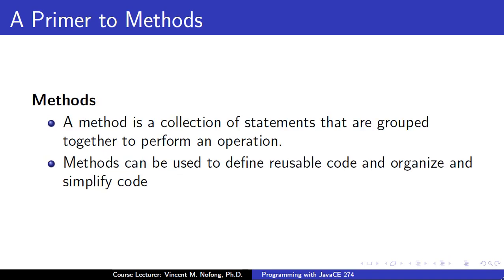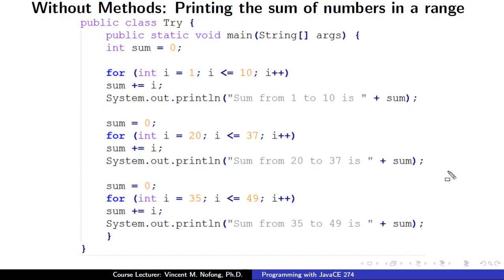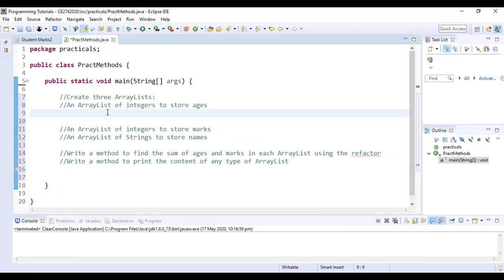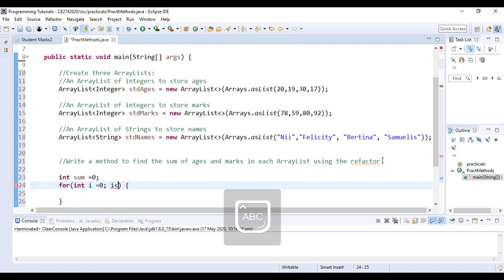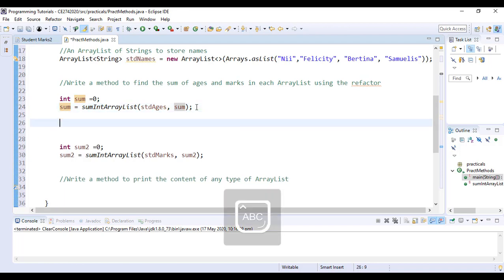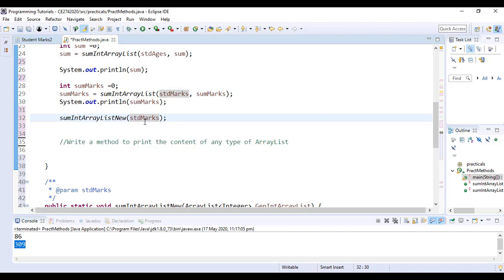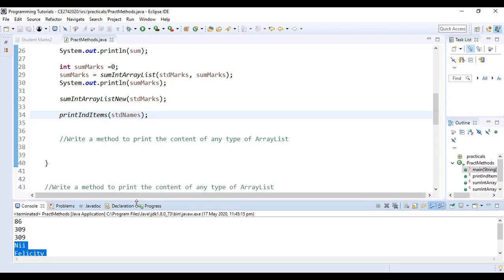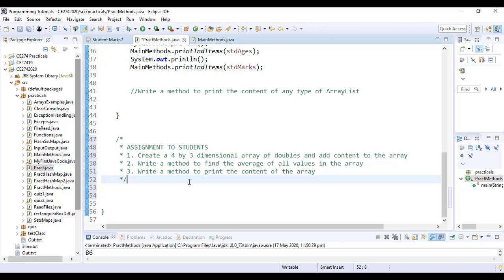Programming with Java: Introduction to Methods